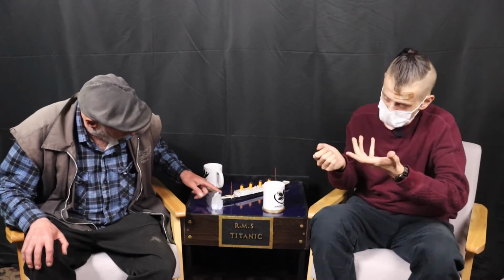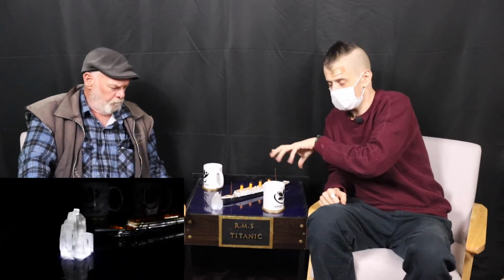Omagic Tales: The Life Story Of Linnton Craig Omeara- Episode 8 Good Stories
Welcome To Another Episode Of Omagic Tales , In This Episode We Will Be Craig Tells Some Good Stories From His Life